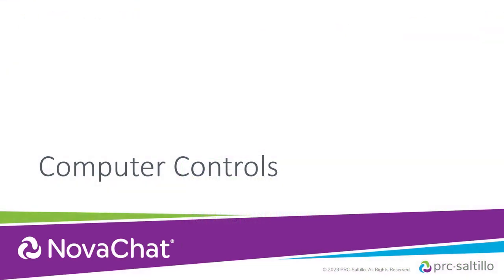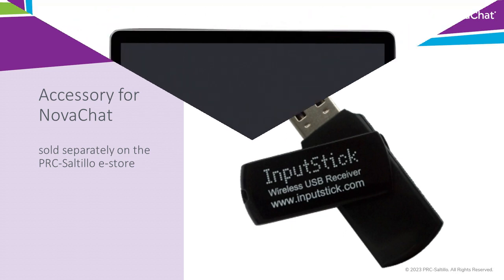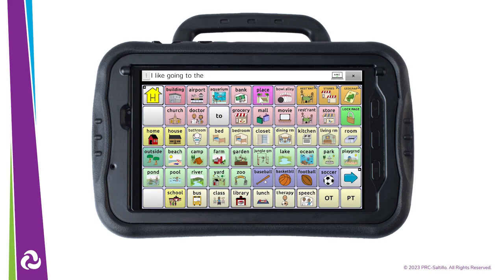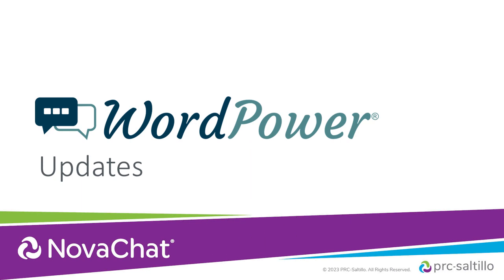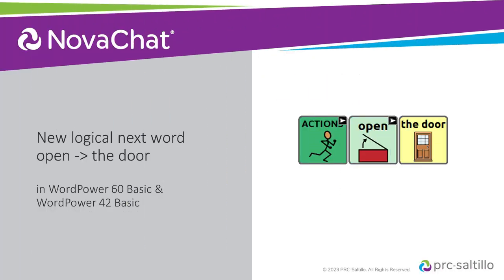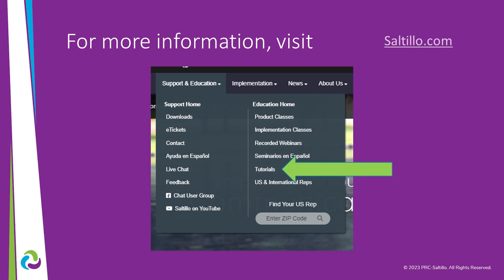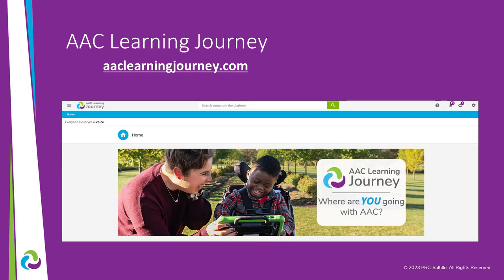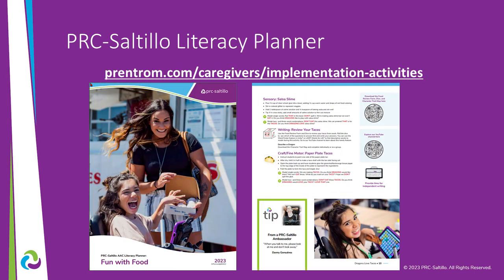Chat Software Update version 2.44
Check out what's new in update 2.44 for Chat Software on your NovaChat.